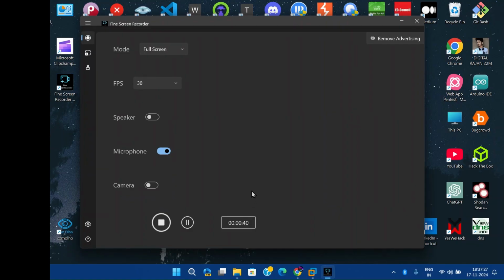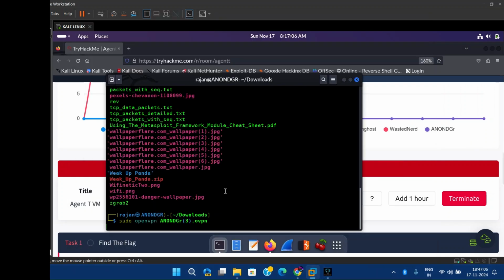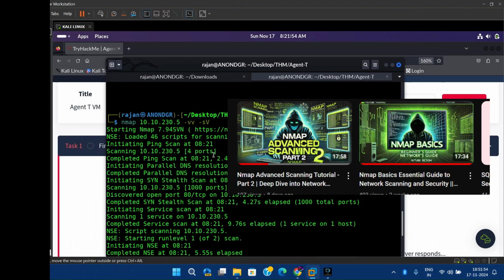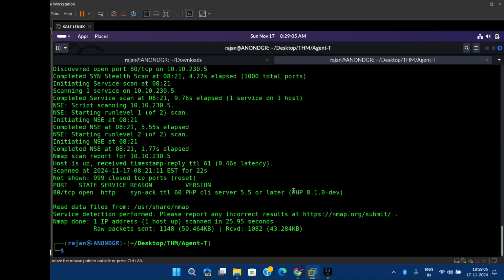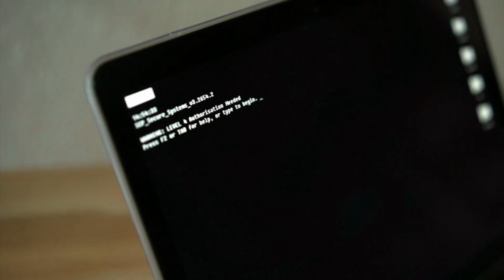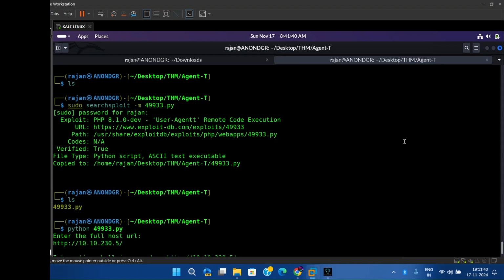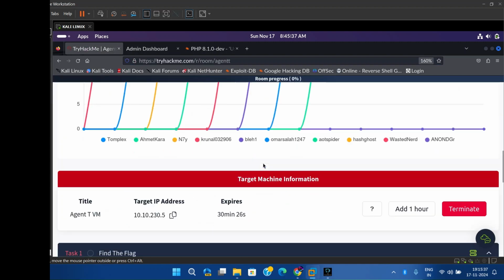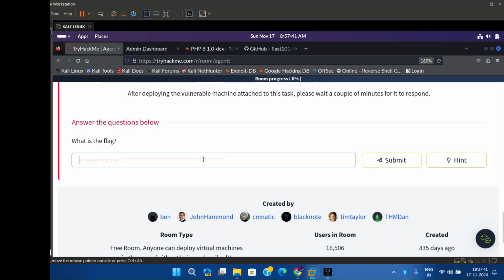TryHackMe Agent T CTF Walkthrough | Easiest Way to Solve | Capture the flag | Cyber security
Legal Use Only: Any information provided should be applied only to systems, networks, or applications for which you have explicit permission. Unauthorized access to computer systems is illegal and punishable under cybersecurity laws.

Welcome to my first video in the CTF series! In this video, I’ll be solving the Agent T machine on TryHackMe, a beginner-friendly and easy-level CTF designed to help you enhance your cybersecurity skills. This step-by-step walkthrough will guide you through reconnaissance, enumeration, and exploitation to successfully capture the flags.

Whether you're just starting your journey in cybersecurity or looking for an easy TryHackMe challenge, this video is perfect for you!